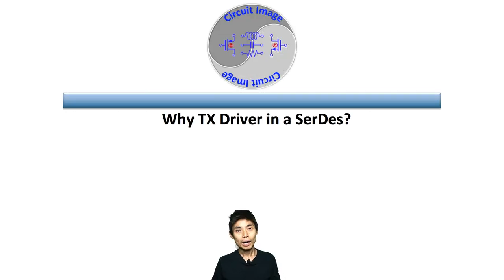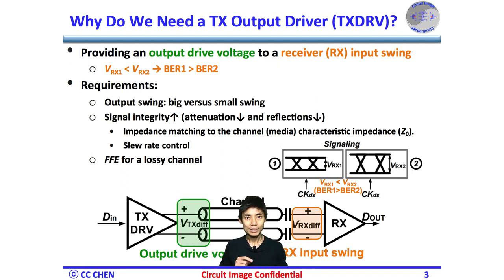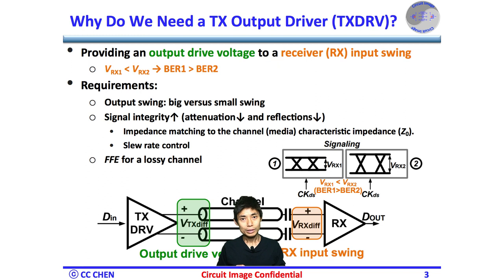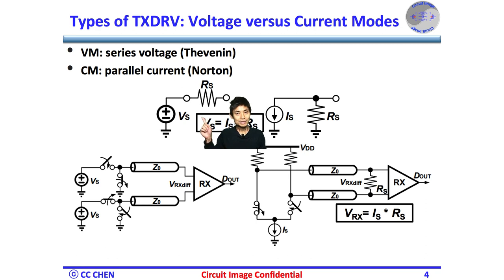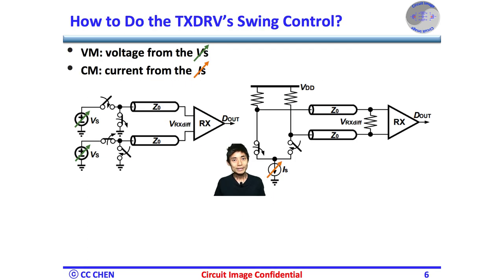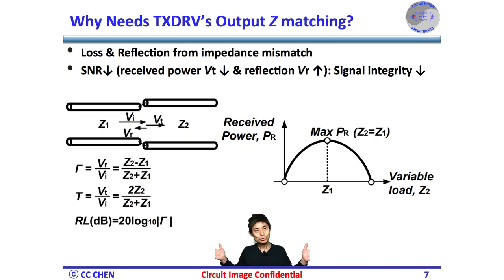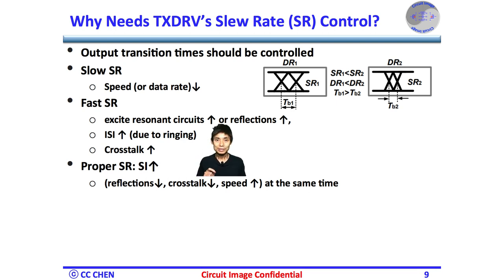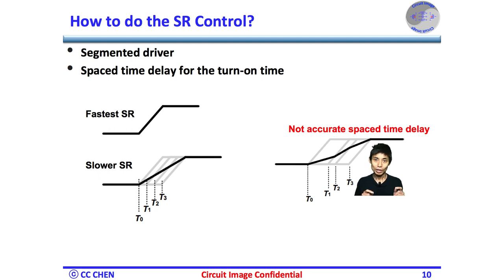Why TX Driver in a SerDes?